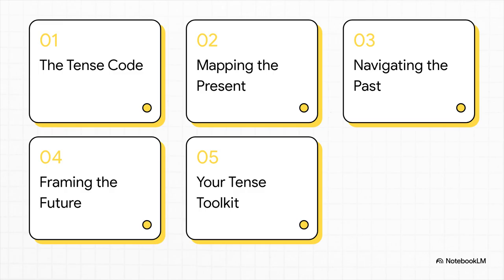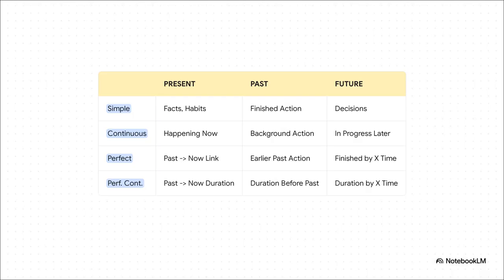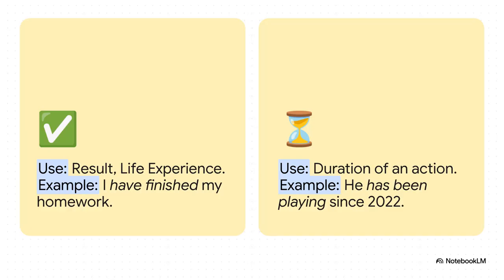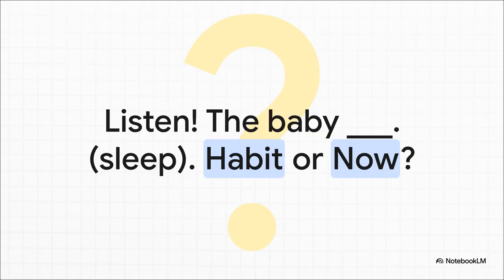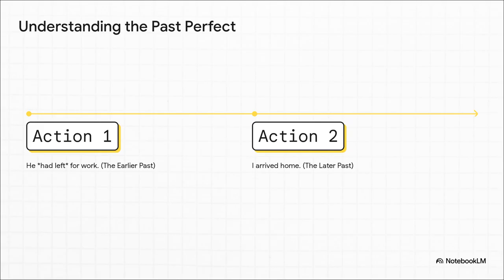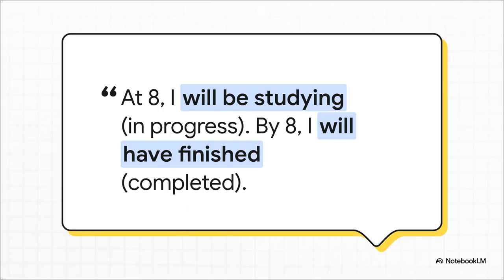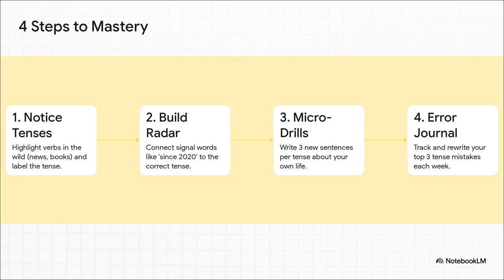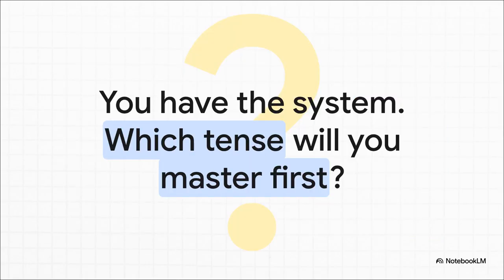Master All 12 English Tenses Easily (A2–B2) — Forms, Uses & Common Mistakes Explained!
Level up your English grammar with this clear, friendly walkthrough of all 12 English tenses for A2–B2 learners. This lesson covers forms, key uses, signal words, common mistakes (with fixes!), and quick mini-practice exercises so you can speak and write confidently. Perfect for ESL learners, students, and anyone polishing their grammar.

Timestamps and Chapters:

0:00 Introduction: The Challenge of 12 Tenses
0:53 Unlocking the Simple Tense System: Time + Aspect
1:15 The Core Code: 3 Time Frames & 4 Aspects
1:53 Mastering the Present Tenses
2:01 Simple Present vs. Present Continuous (Habit vs. Right Now)
2:37 Present Perfect vs. Present Perfect Continuous (Result vs. Duration)
3:25 Mastering the Past Tenses (Telling Clear Stories)
3:33 Simple Past vs. Past Continuous (Completed Action vs. Background Scene)
3:59 The Time Machine: Using the Past Perfect (Action Before Another Past Action)
4:35 Mastering the Future Tenses
4:44 Will vs. Be Going To (Spontaneous Decision vs. Pre-made Plan)
5:05 Advanced Future Tenses: Continuous and Perfect
5:27 The Toolkit for Tense Confidence
5:32 Signal Word Cheat Sheet (Keywords for Each Tense)
5:53 Action Plan for Mastery: Practice and Tracking Mistakes
6:14 Final Thought and Call to Action